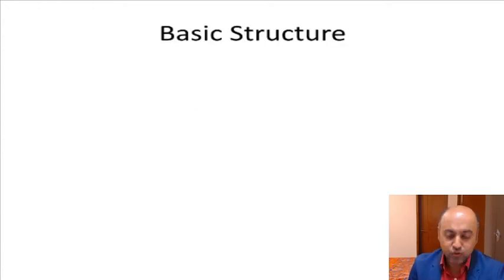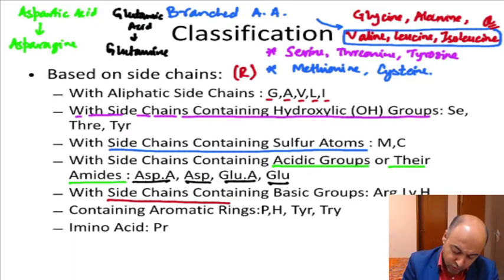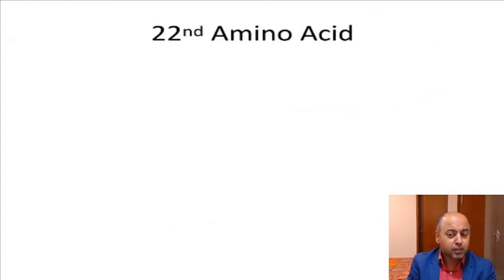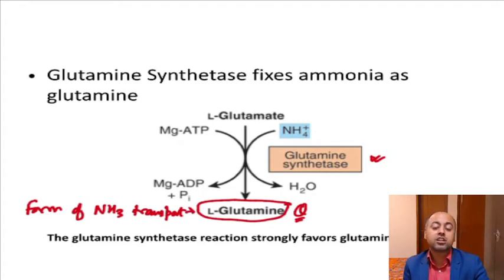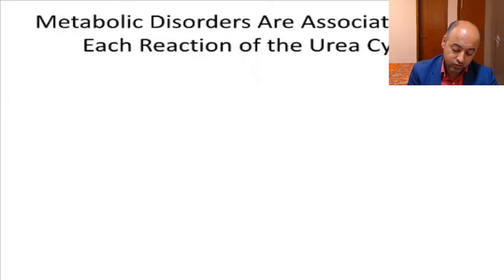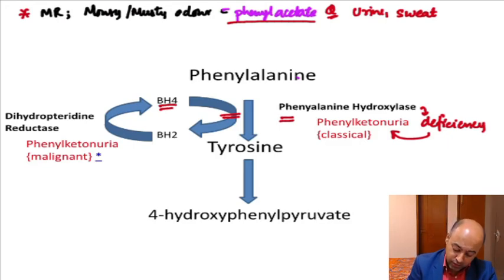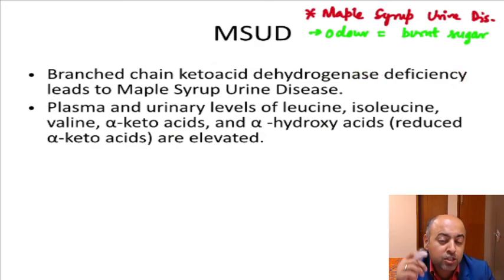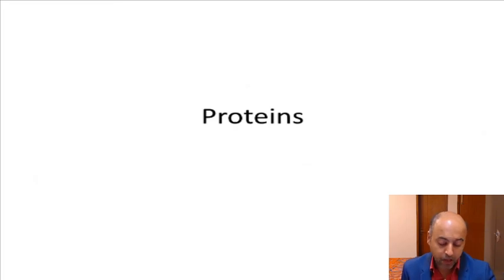NEET-MDS Revision program for Biochemistry: Part 2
This video contains a quick revision for the BDS students preparing for their NEET-MDS (entrance exam).
All the important topics have been covered crisply for making best use of the limited time. All students must view the video before their exam.

Watch out for parts 3 & 4.